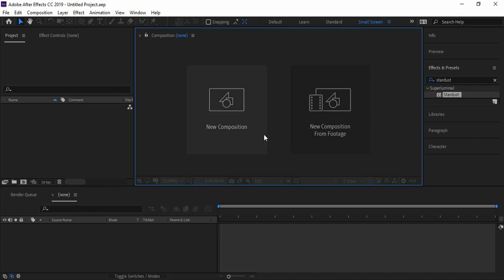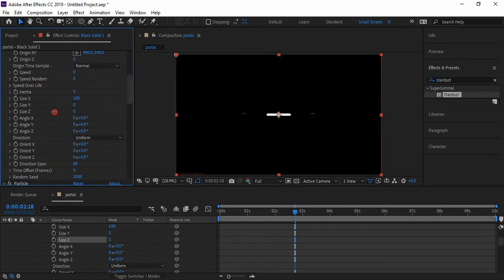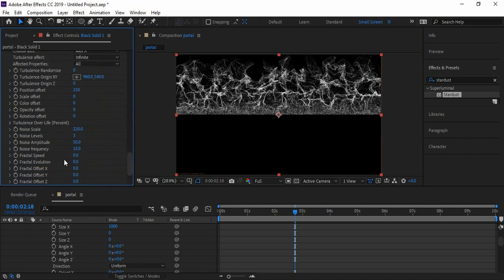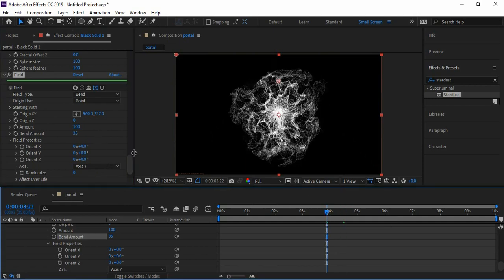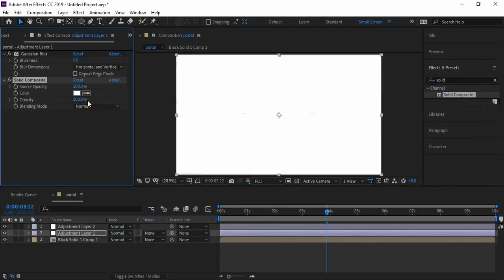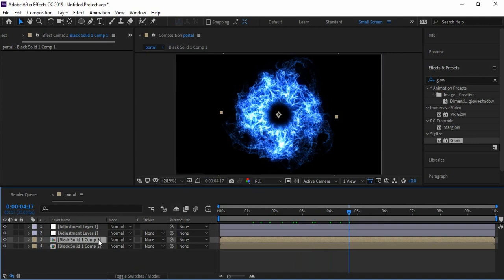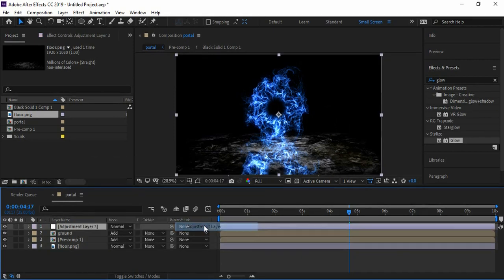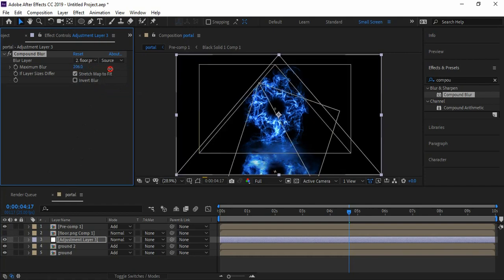After Effects Tutorial - Stardust Energy Wave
Hello everyone, in this tutorial we will see how to create a 3d energy wave in after effects using stardust plugin.

Best budget Laptop for After Effects